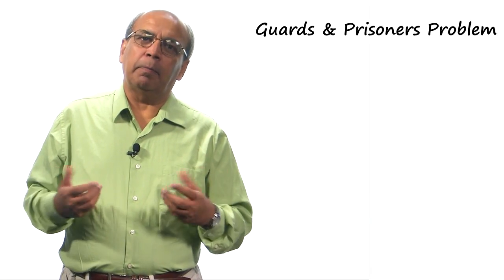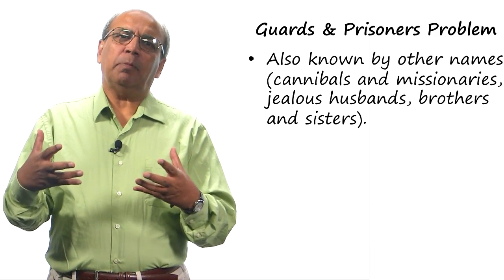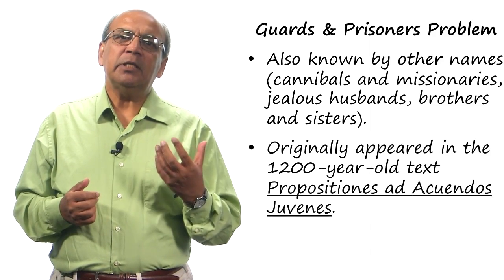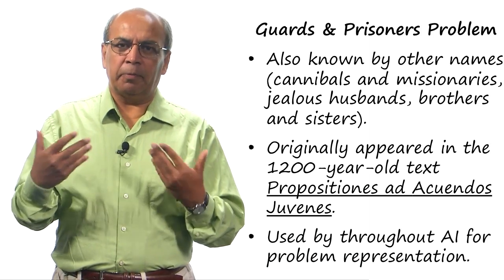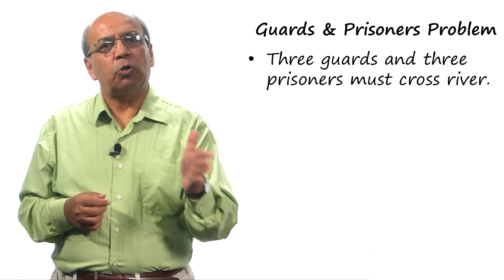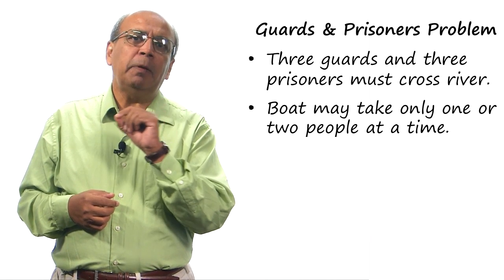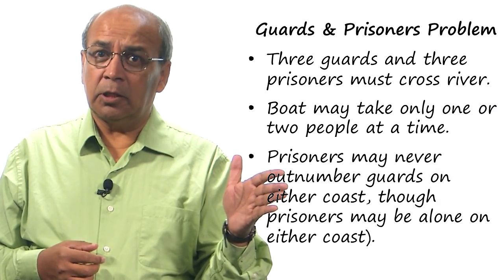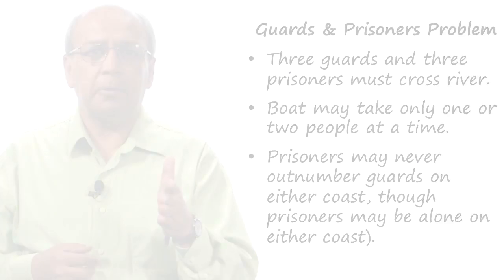Guards and Prisoners - Georgia Tech - KBAI: Part1